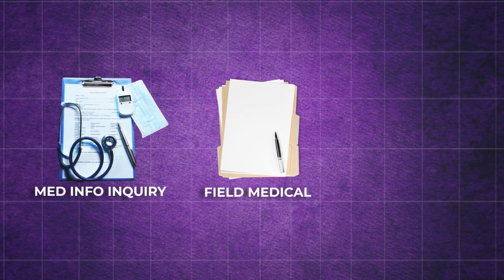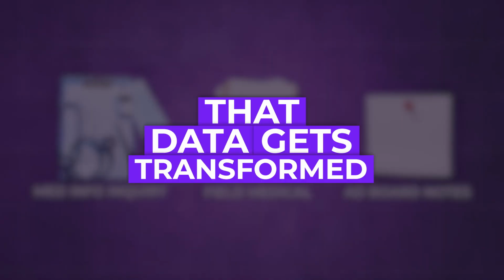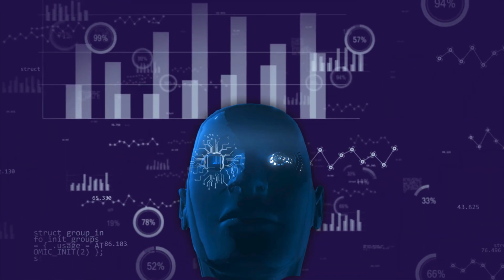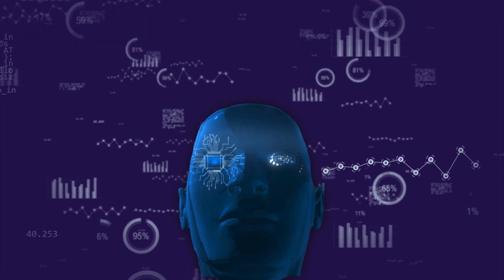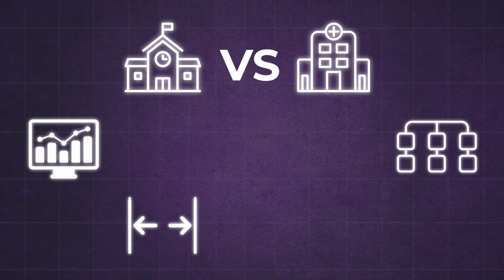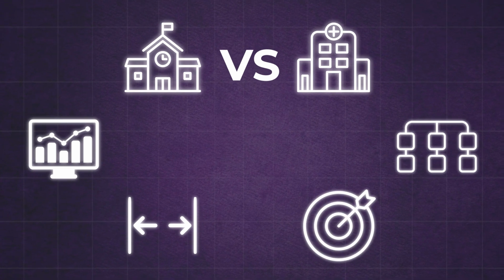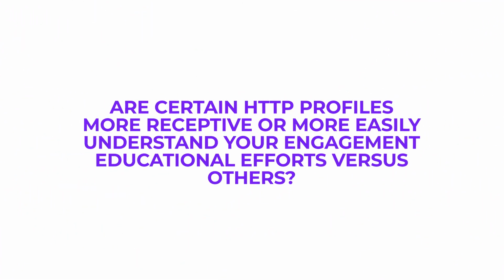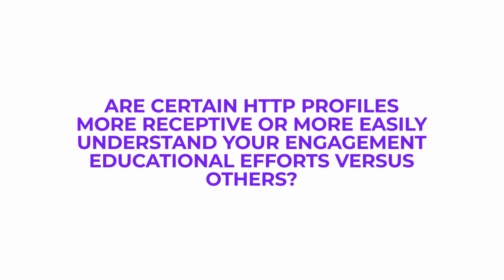[Med Affairs] Here's The One Misconception about AI/Gen AI I See Most Often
Here's the one misconception about AI I see most often from medical affairs teams.

And.. what you need to know and do in order to achieve true ROI from leveraging AI to improve your medical strategy.